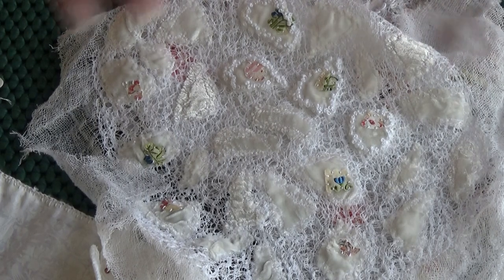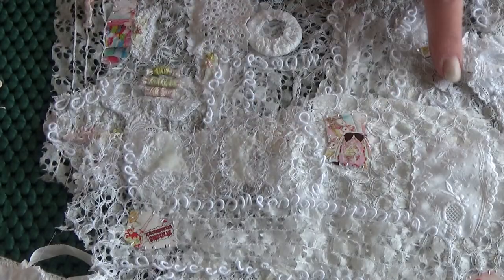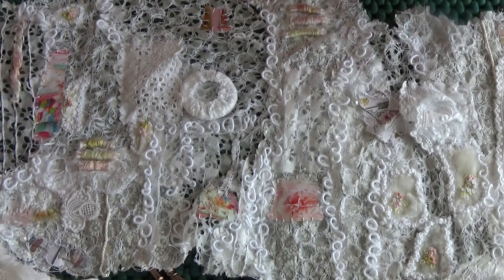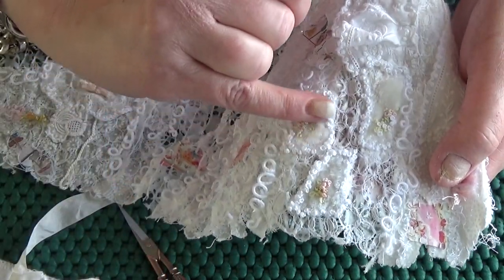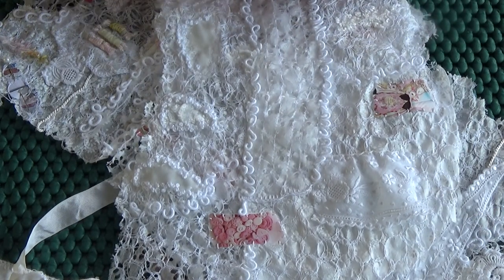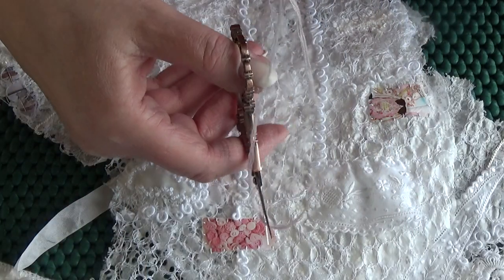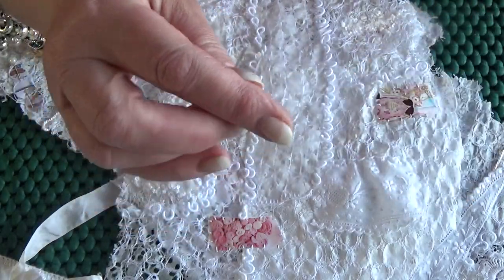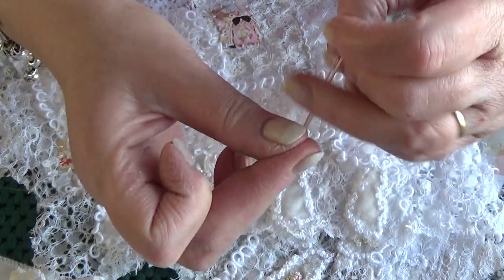French knots on silk velvet